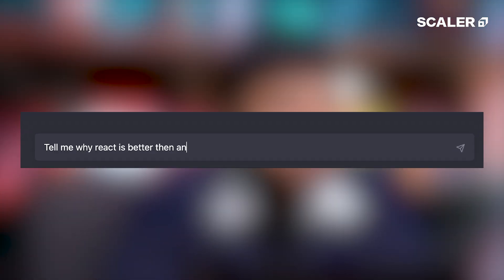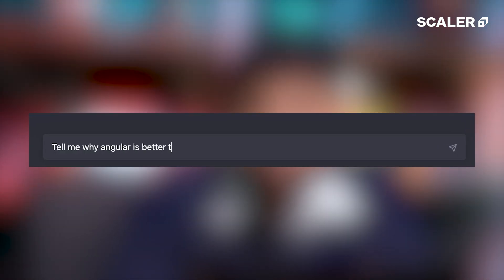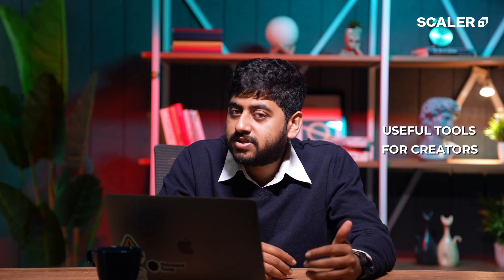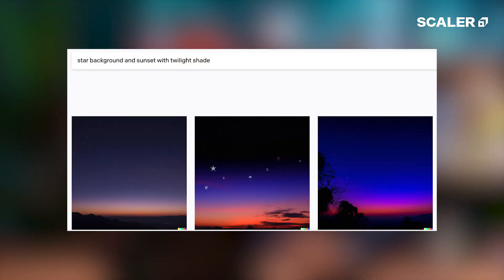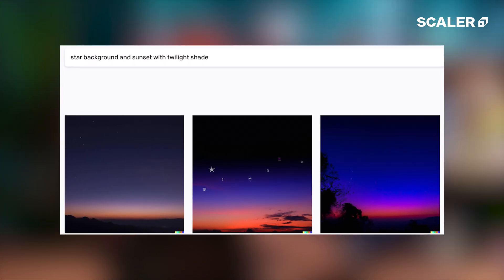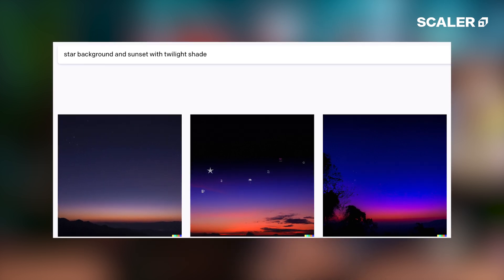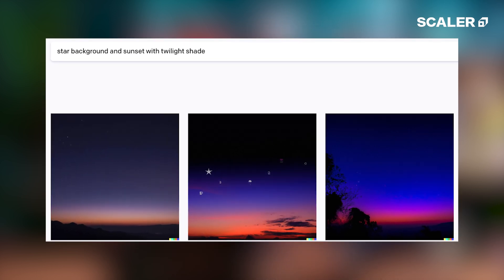Future of AI - ChatGPT, DALL E, GitHub Copilot Explained | Arnav Gupta - Refactor Ep 11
In this episode Refactor, we'll explore how Artificial Intelligence is changing the world around us, and how ChatGPT is leading the way in this exciting field. Also, we'll discuss some of the most popular AI tools like GitHub Copilot, DALL E, Stable diffusion, etc, and understand their usage.

As you know, AI is already transforming industries from healthcare to finance, and the potential for future developments is enormous. We'll discuss some of the key trends and innovations shaping the field, and how ChatGPT is at the forefront of these changes. Also, answering the most asked question 'Will ChatGPT replace Jobs?'

We'll take a closer look at the technology behind ChatGPT like large datasets and prompt-based models, and how it's already being used to revolutionize communication and customer service. We'll explore some of the challenges that still need to be addressed, and how ChatGPT is working to overcome them.

Whether you're interested in the latest advancements in AI or just want to learn more about ChatGPT, DALL E, and other OpenAI tools and how it's shaping the future of AI, this video is for you.

Timestamps:

00:00 Introduction
00:55 OpenAI and various tools
04:30 Will ChatGPT replace Jobs?
07:05 GitHub Co-pilot - Can we write code using AI?
09:02 Art Generation - Dall E, stable diffusion
12:22 How creators can get help from these?
14:52 Building over AI
16:07 AI support bots

What is Refactor?
Refactor is our all-new series of short videos, where we talk about careers in tech, the life of techies, different types of software engineering job roles, how to prepare for them, and what is going on these days in the software engineering industry. Refactor is hosted by Arnav Gupta, Product and Strategy Lead at Scaler, formerly the lead mobile developer at Zomato and Target.

👉 Explore value-packed reels, and carousels and get access to exclusive updates on Instagram